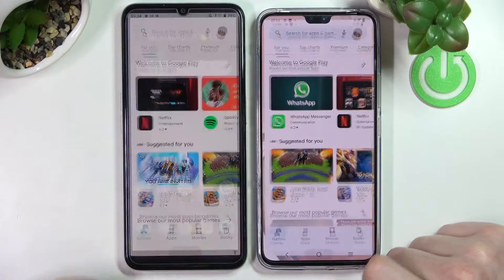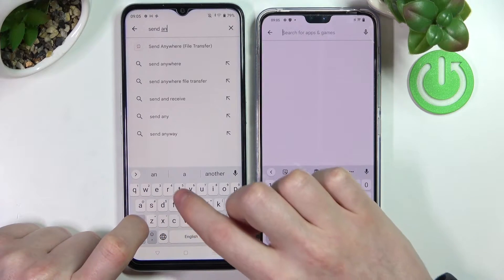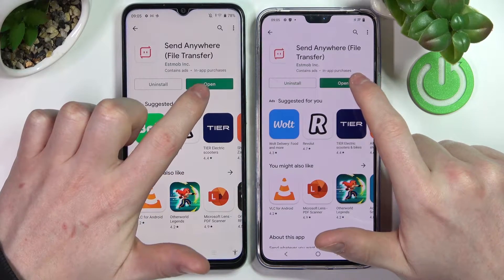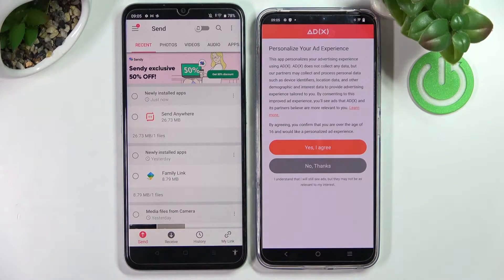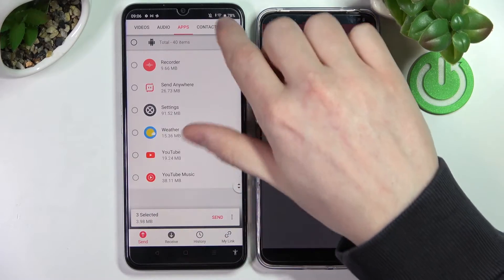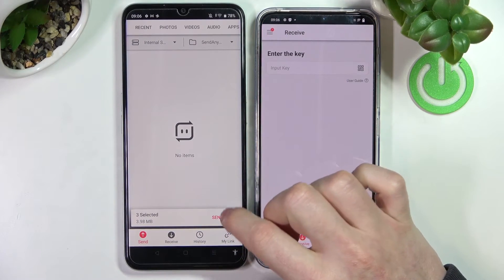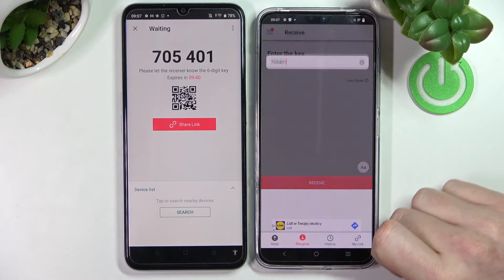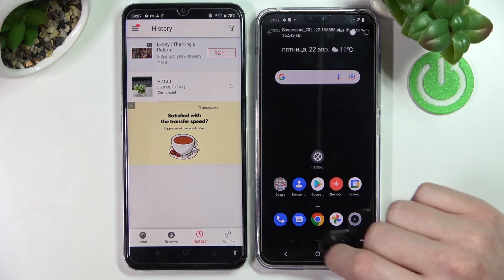How to easily Transfer Data between an OLD Android Phone and the NEW vivo V Series?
In this video tutorial, we will show you how to simply, quickly and efficiently transfer all data from any Android Smartphone to new vivo V series. We will use the free Send Anywhere app for this process, which you can download from the App Store, Play Store or App Gallery if you will be using a phone from Huawei without Google Services. With this app you will send data such as photos, videos, contacts, documents, music, app. Note that you must be connected to the same WiFi network on both devices to correctly exchange the marked data between them. Once the data is transferred, it will be visible on the new phone as well as the old one, so you don't have to worry about your data disappearing in the process of sending.

How to Transfer Files from iPhone to vivo v23? How to Move Data from iPhone to vivo v21? How to Copy Data from iPhone to vivo v25? How to Transfer Photos to vivo v27? How to Copy Contacts from iPhone to vivo v20?